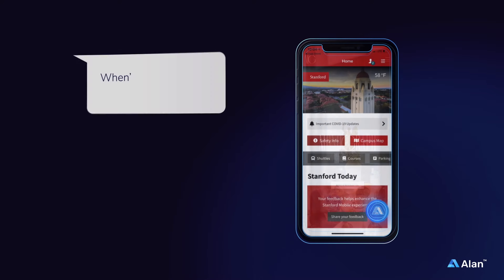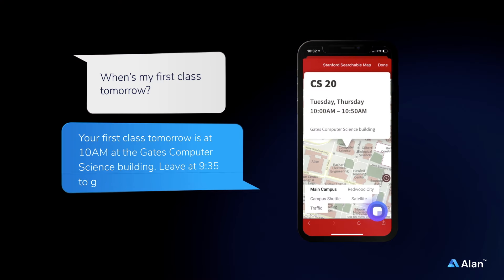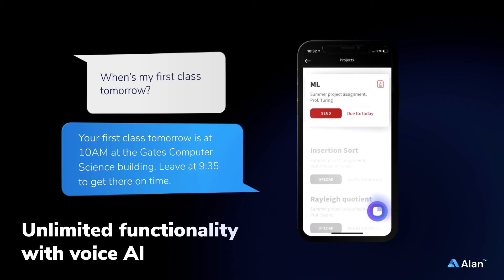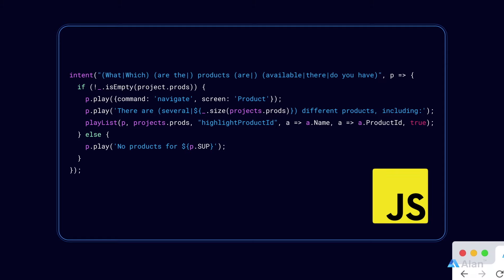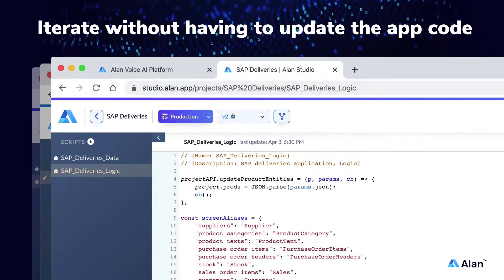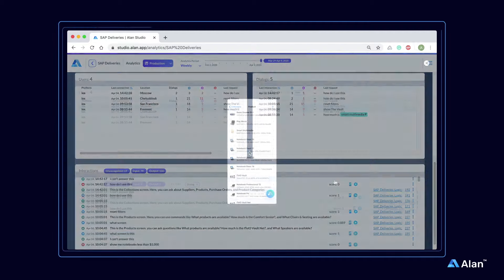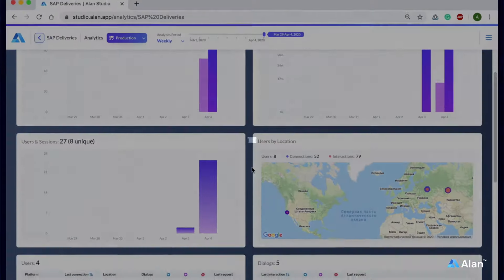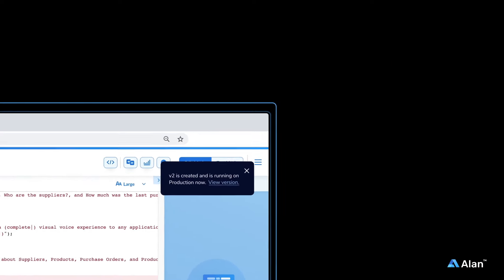The Next Generation of User Experiences with Voice AI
Voice enabled Apps are the future. Lead the revolution with the Alan Platform 🚀

Alan AI is the complete In-App Voice Assistant platform augmented with the industry’s best Automatic Speech Recognition (ASR) and Speech Recognition and Speech Synthesis. It offers a revolutionary way to add an intelligent voice interface to your existing application without doing any cloud or AI work. In just a matter of days, developers can take the advantage of the Alan platform and Voice AI and give their users a complete, hand-free app experience.